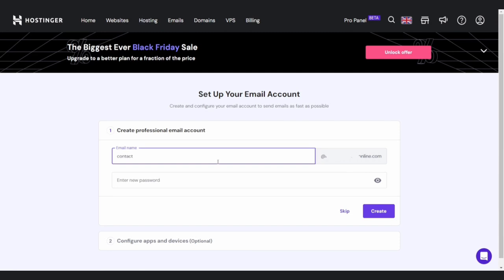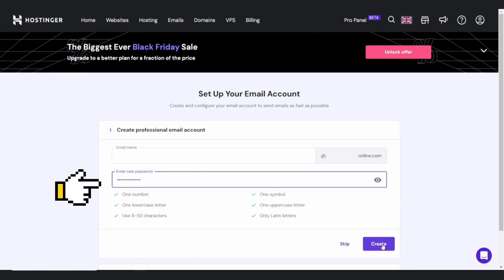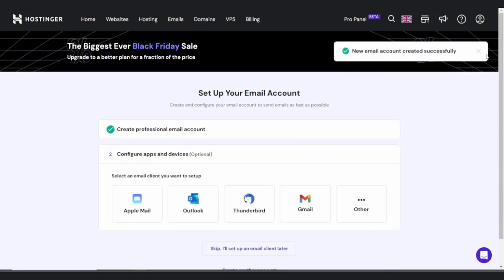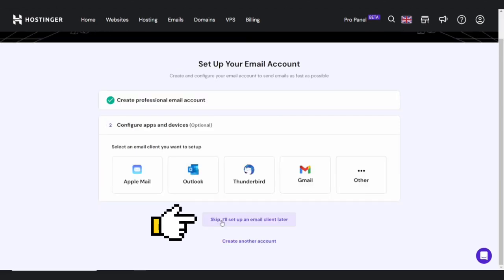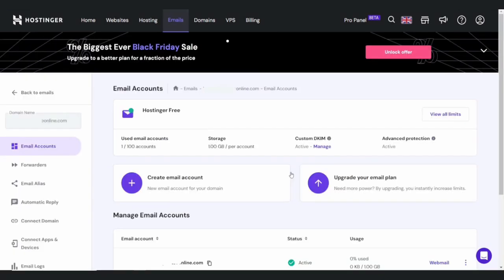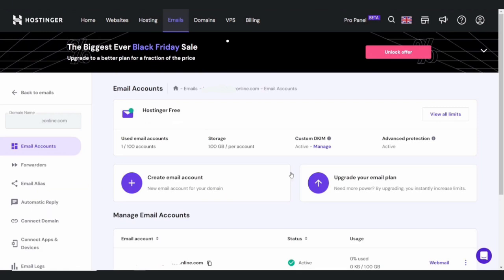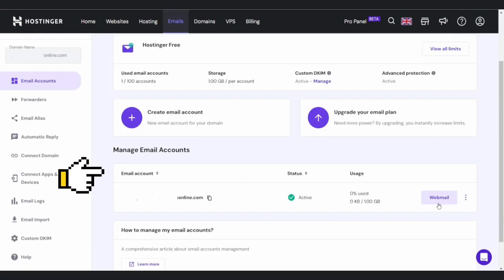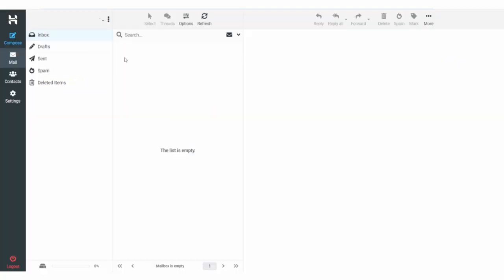How To Create Business Email in Hostinger 2025 (QUICK & EASY)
You’ll learn how to create your email access it through Hostinger Webmail, and connect it to Gmail or Outlook for easier management. We’ll also cover how to set up email forwarding, add a signature, and fix common issues like login or delivery errors.